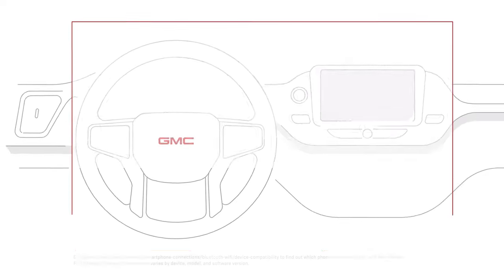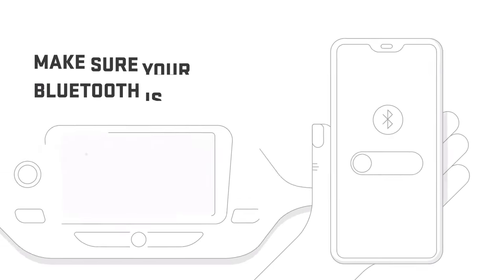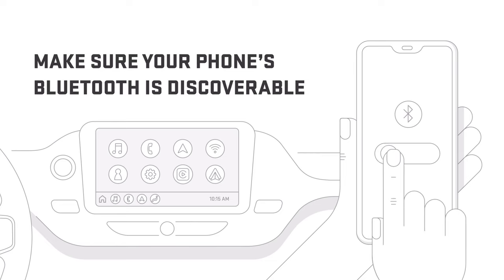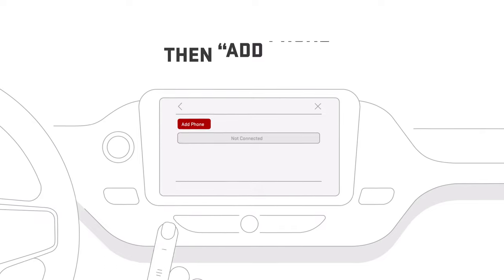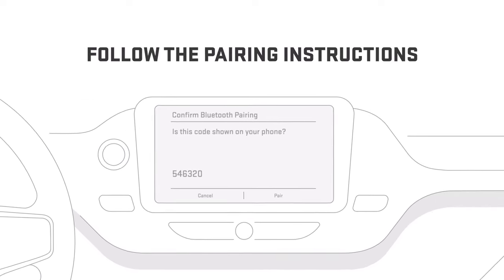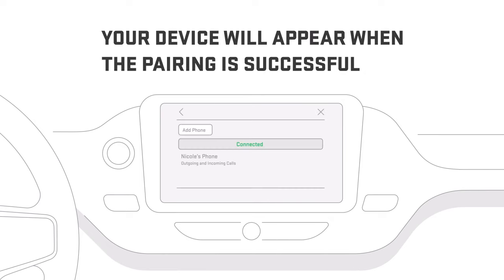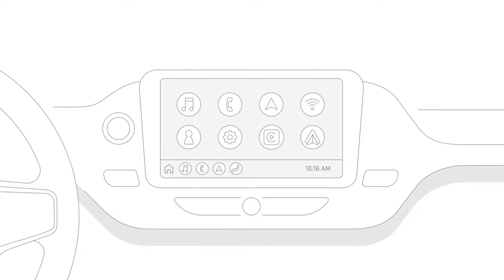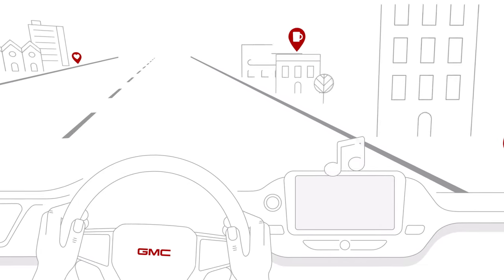How to Pair Your Phone with Bluetooth | GMC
Learn how to pair your phone with Bluetooth in your GMC vehicle.